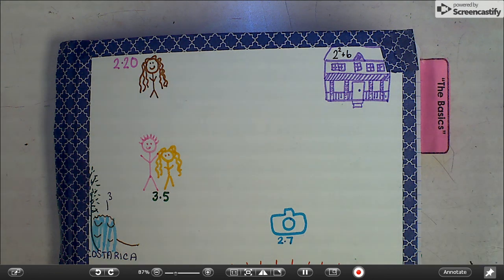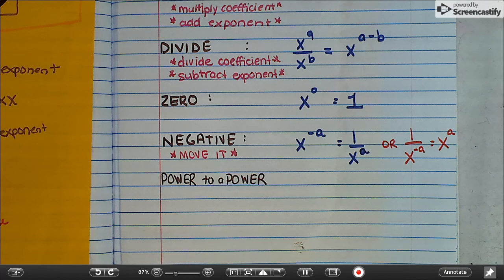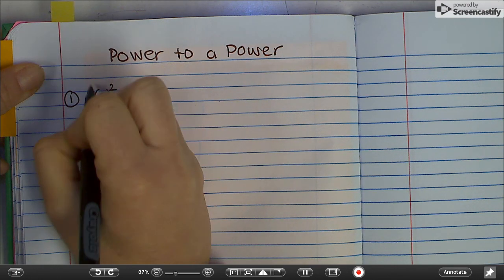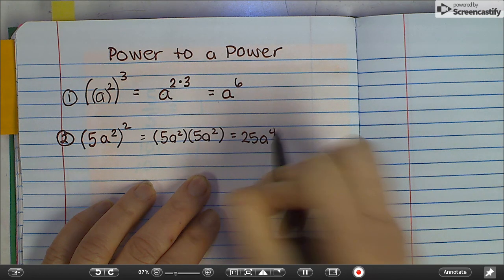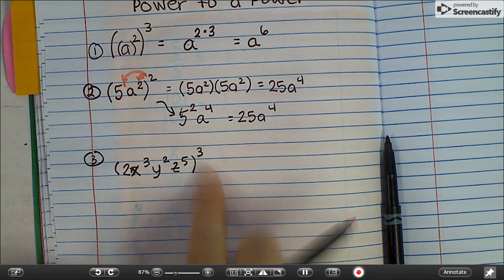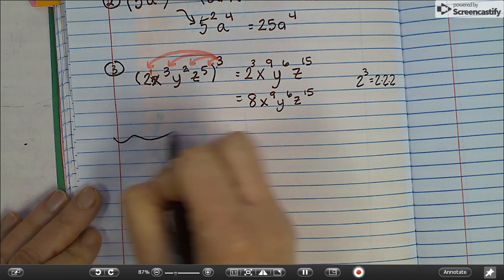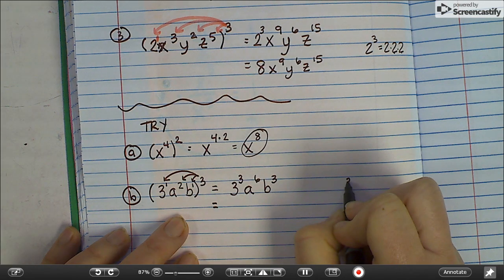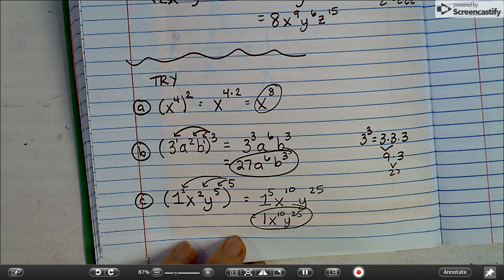Algebra 1 Law of Exp 3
Math Laine
Algebra 1
Power to Power Rule